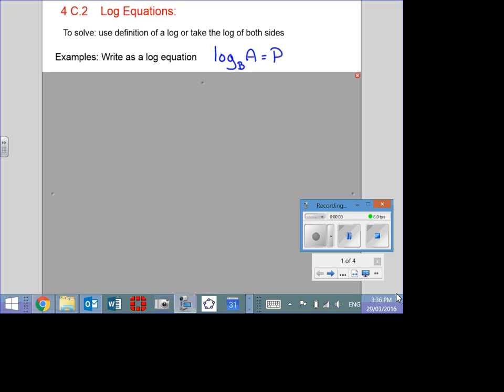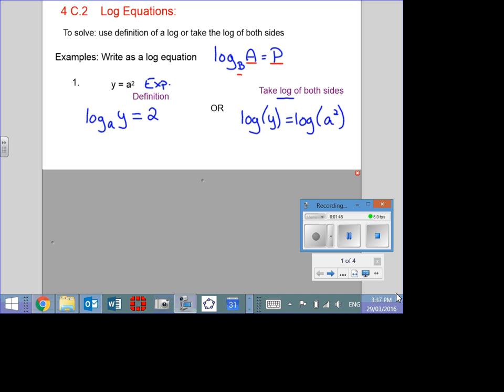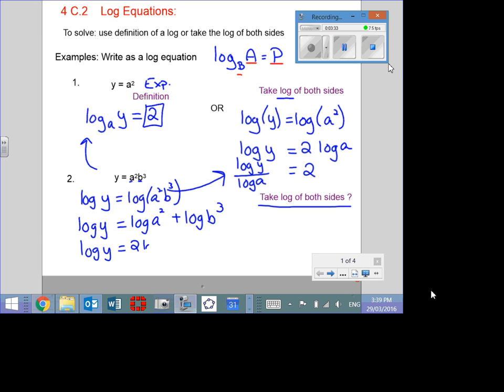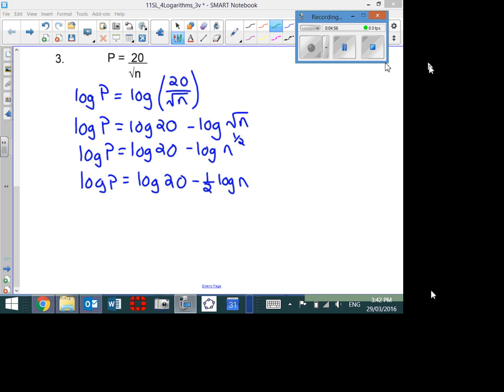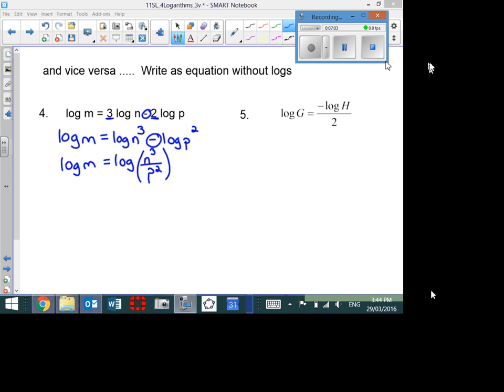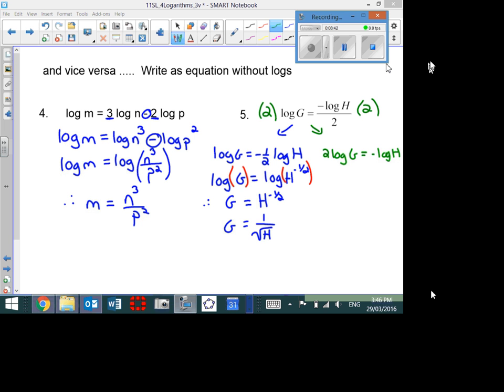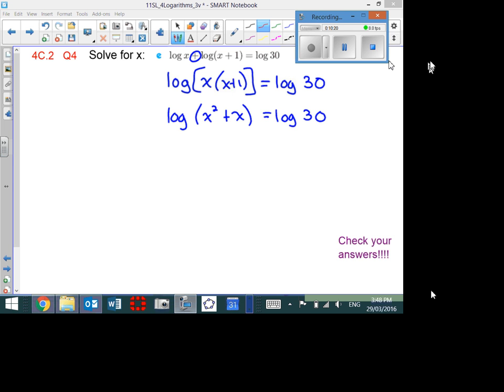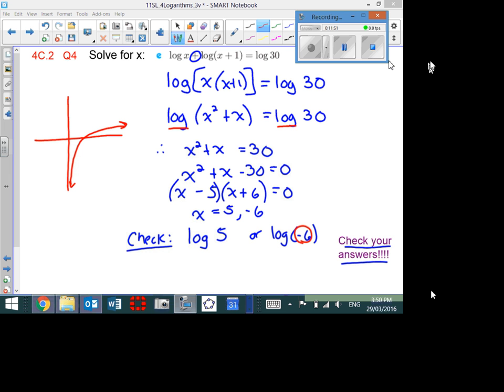11IBSL 4C 2